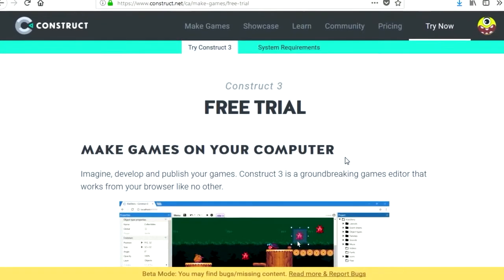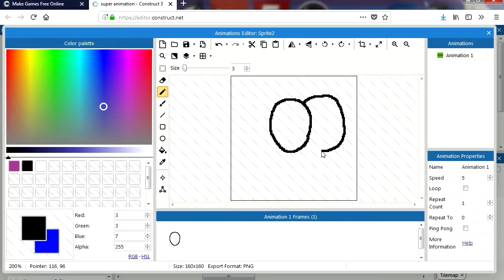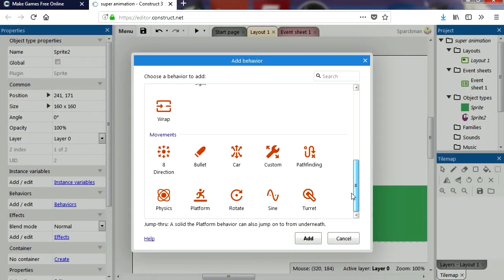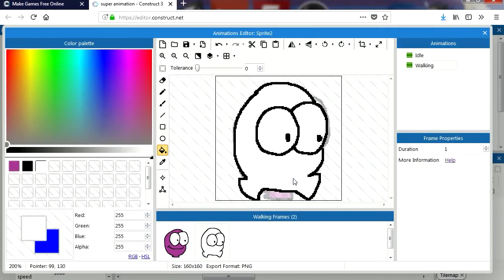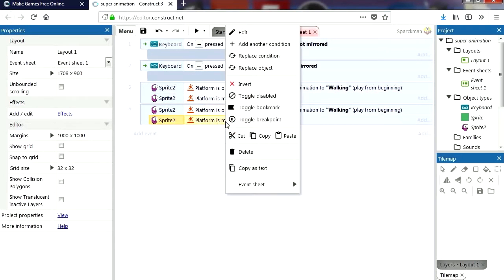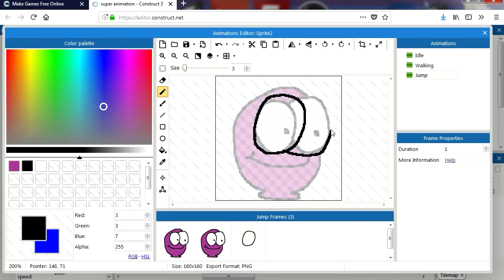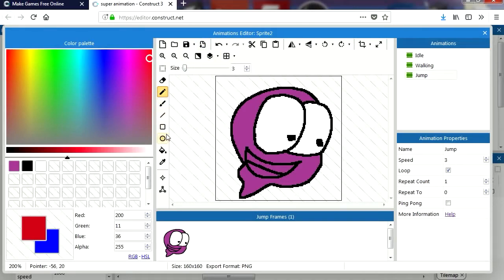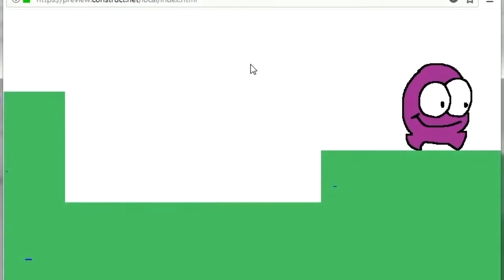HOW TO MAKE YOUR OWN VIDEO GAME FOR FREE 2018 QUICK & EASY Construct 3 vs Game Maker Studio 2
Want to make a video game but don't know where to start? This video should help point you in the right direction! it's free

Ever wanted to make your own game? Here the chance you have been looking for. This program let's you make games without coding. WOW!

Amazing. This is probably one of the best game engines in the market. Check out this tutorial where sparckman shows you how to get started making your own games.

Forget game design school, you can start making games now, and for free!

Do you find this content useful?
tip this channel at
buyme a coffee: